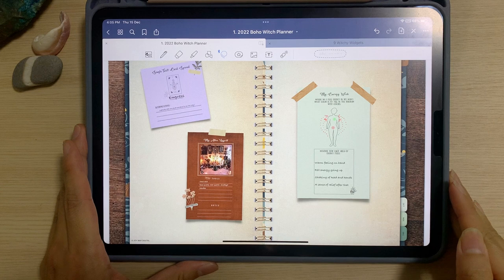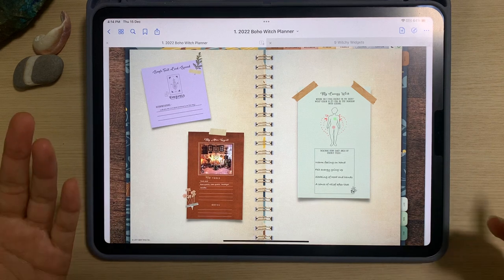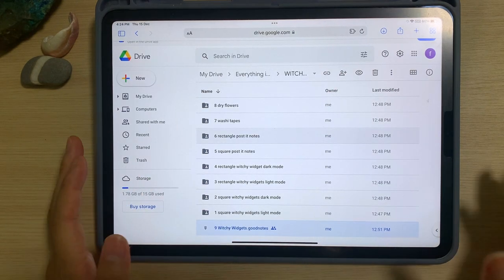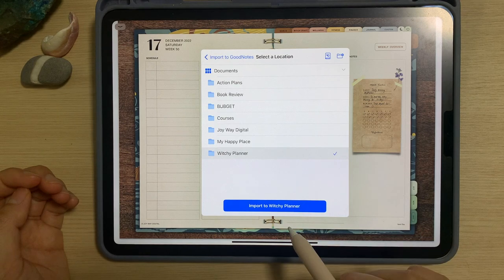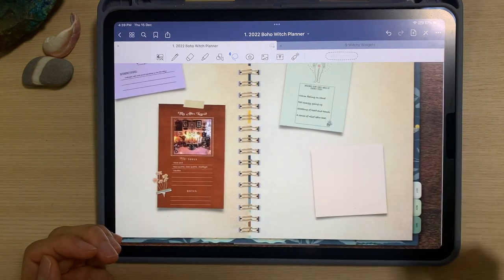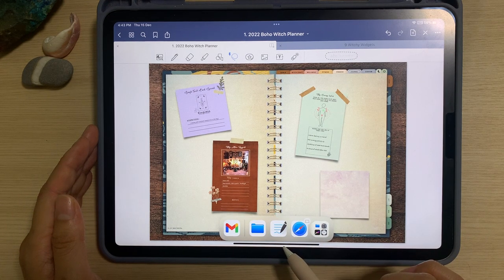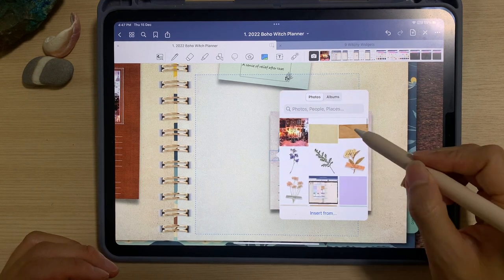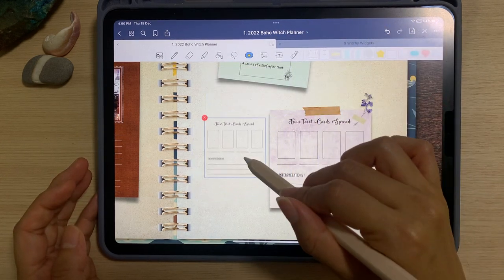How to Import and Use Digital Stickers or Widgets for Digital Planners | Witchy Theme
▸ Hi there! This is Feon, the creator of Joy Way Digital.

In this video, I am going to guide you how to download the digital witchy theme widgets and use them in your digital planners.

⭐ Time stamps ⭐
0:14 Introduction
0:45 Reason to creating the witchy widgets
1:17 What is a digital widget
1:48 How to download GoodNotes pre-cropped file
3:03 How to use lasso tool to copy and paste the witchy widgets
4:26 How to drag and drop witchy widgets from file to GoodNotes
5:19 How to use photo album to insert witchy widgets
6:07 How to use element in GoodNotes